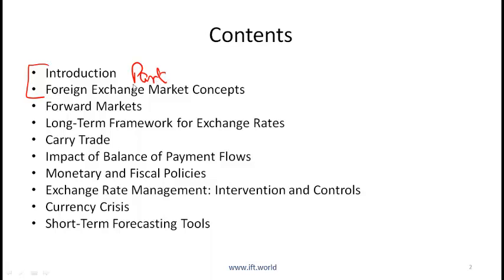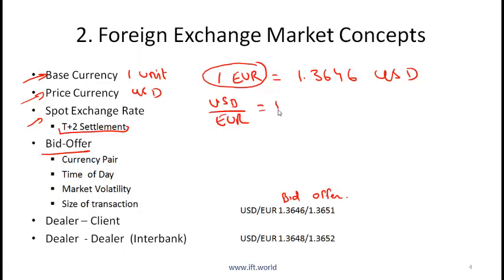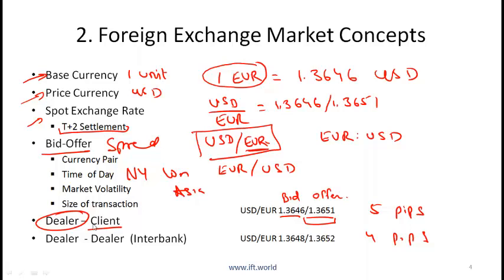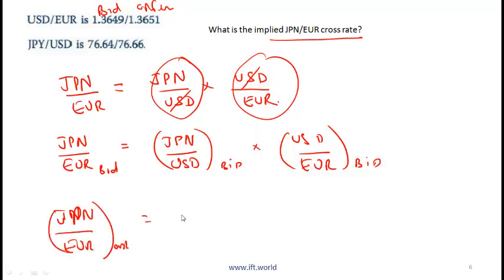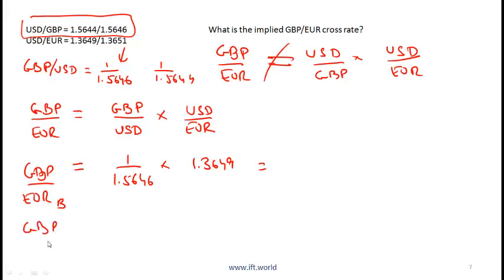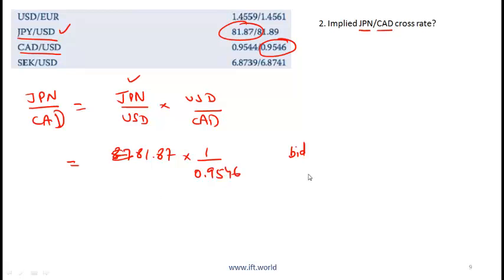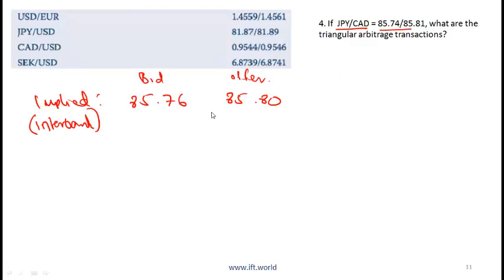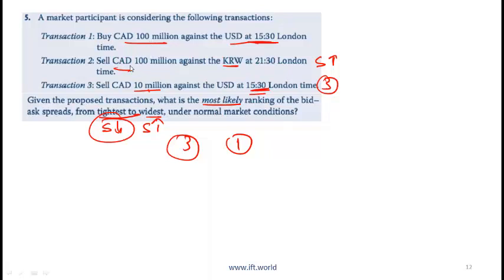Demo video cfa level 2 R13 Currency Exchange Rates Lecture 1